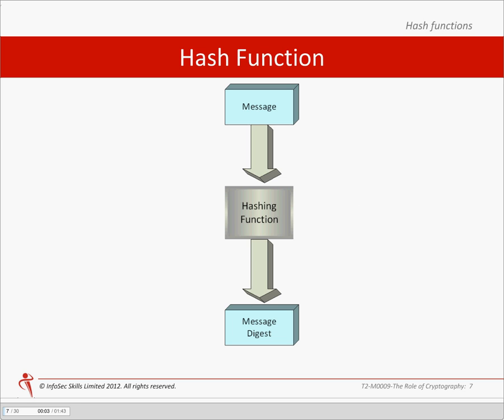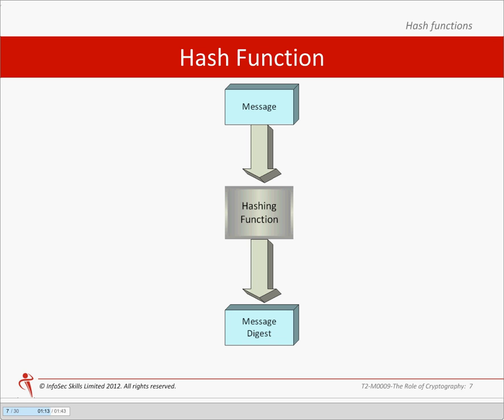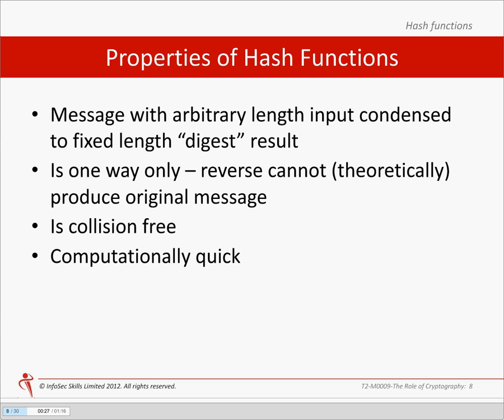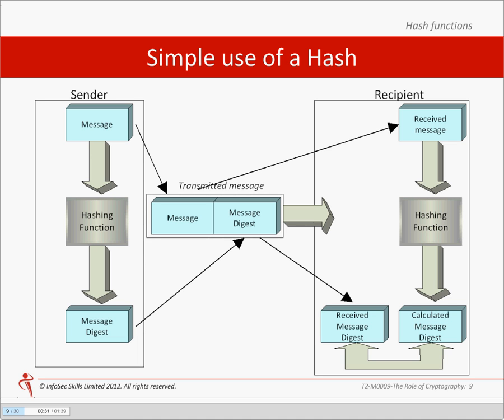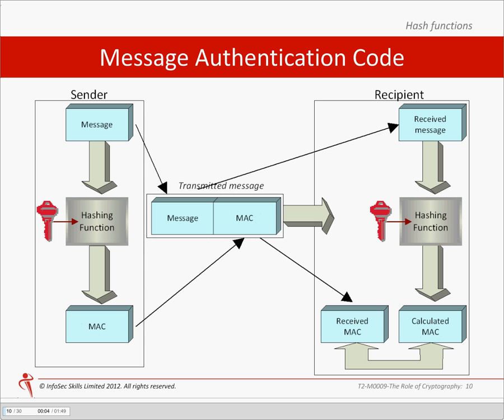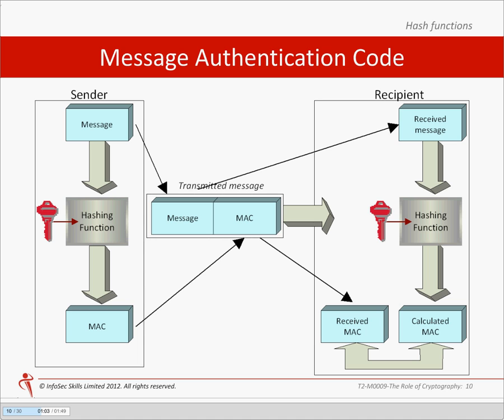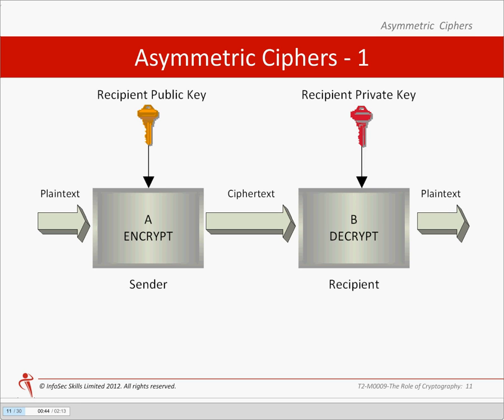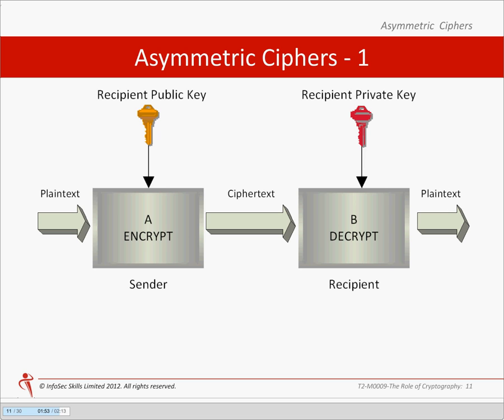The Role of Cryptography - Part 2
The topic delves into Cryptography in some detail.  It is taken from one of the 5 day courses created by InfoSec Skills - CISMP - "The Certificate in Information Security Management Principles" that leads to a BCS (British Computer Society) exam and professional certificate.

The author and narrator of this course is John Hughes - Director of Faculty and Courses for InfoSec Skills.